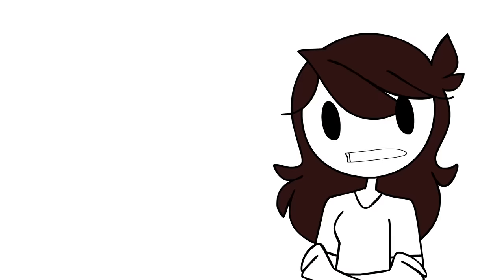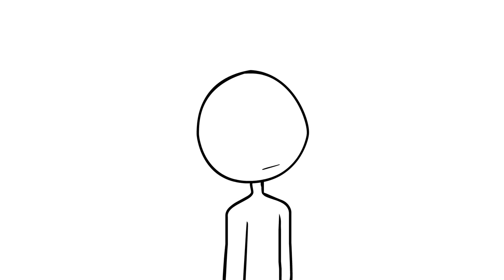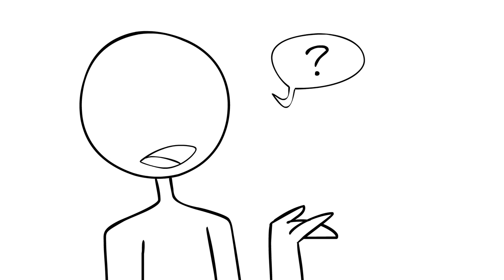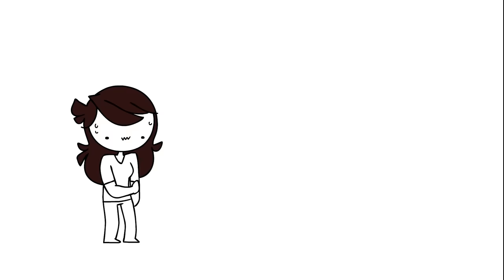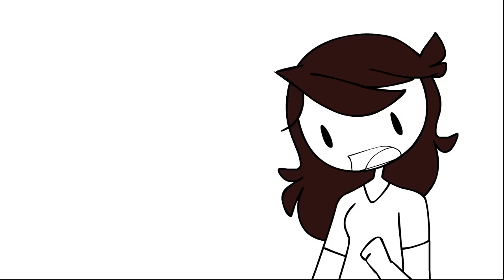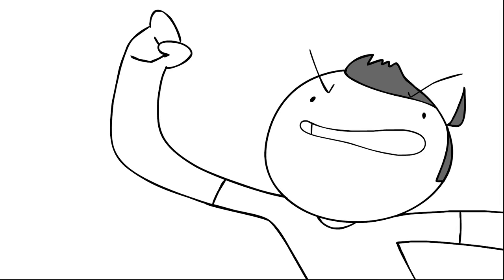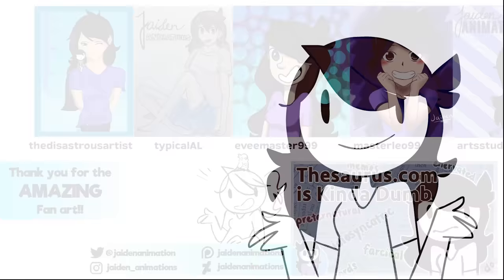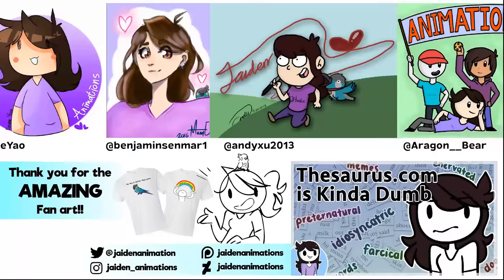My School Stories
school is important. for getting crazy stories out of to share with people on the internet

ASK ME SOMETHING!

You can send it to me through Twitter or DeviantArt (links above), however if you cannot send it through those methods, then you can email it to me through the email below. There will not be any notification showing that I have seen your art through this method. I highly suggest using the other two :)

And this tells me you read the description, which means you respect what I have to say! Thank you :D you get a tooth envelope that DOESN'T have a gross tooth in it